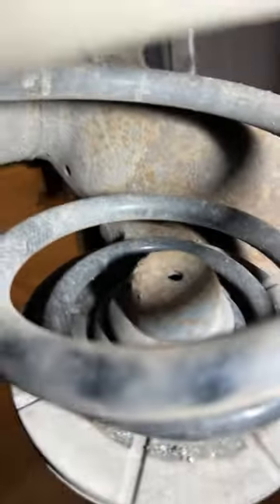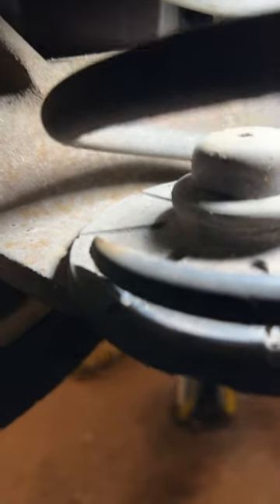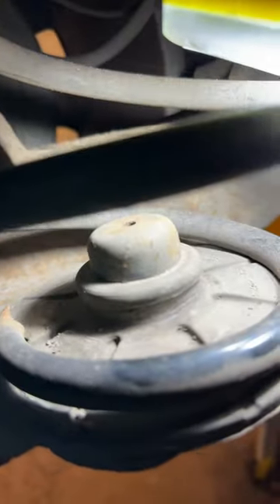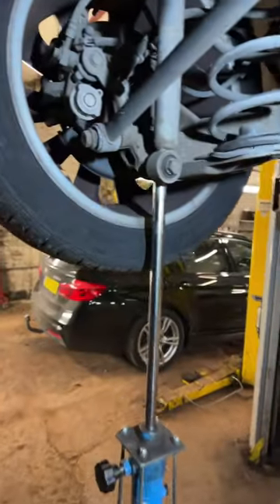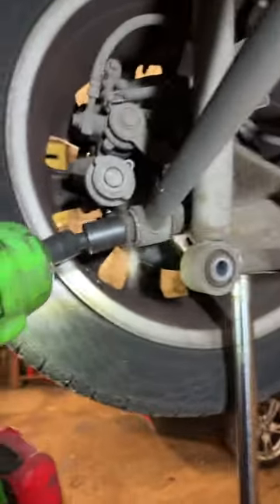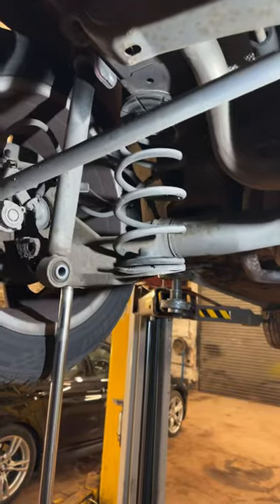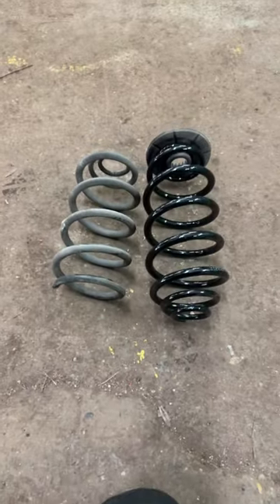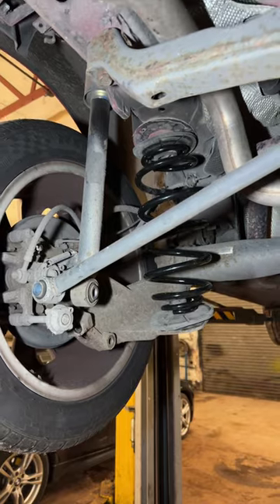ANOTHER Astra MOT failure on a broken rear coil spring!